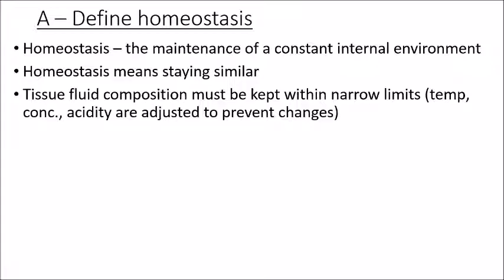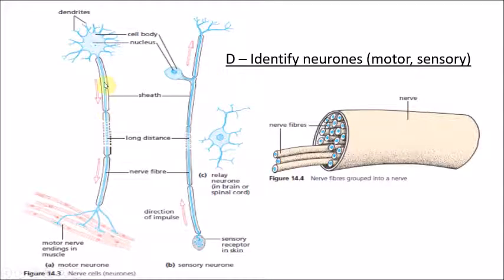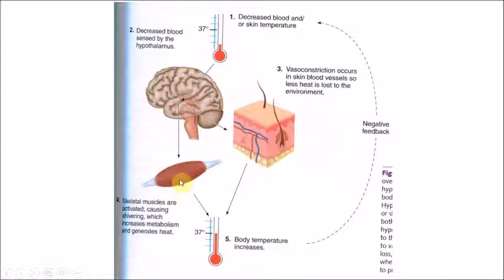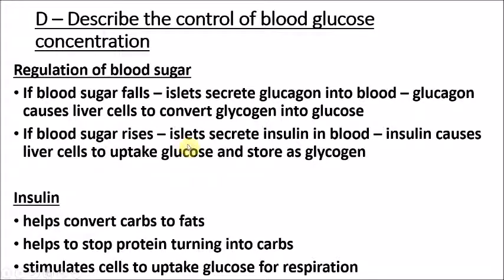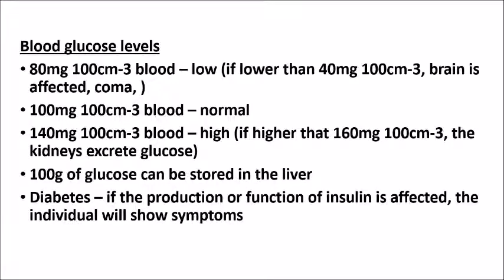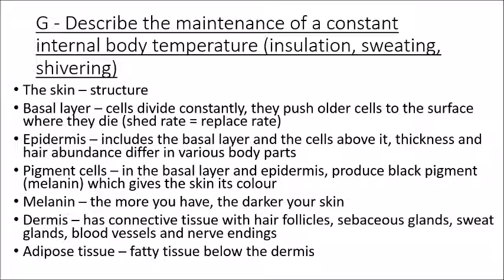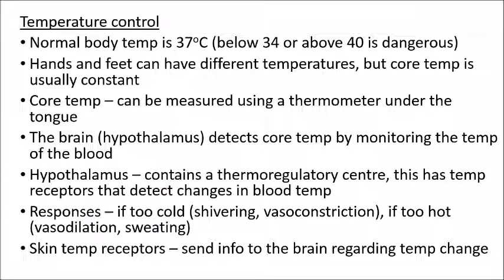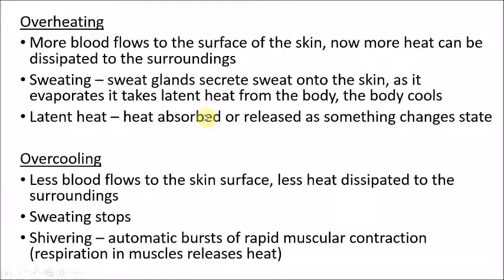14 4 Homeostasis hwk N 2&3 QB 2&3 PPT 1 20